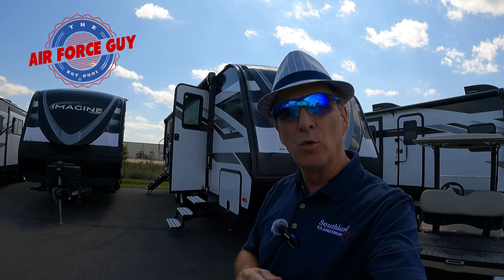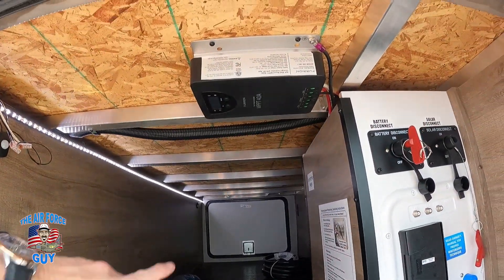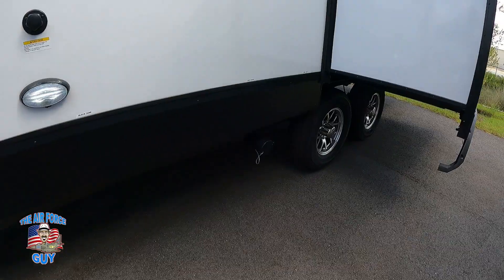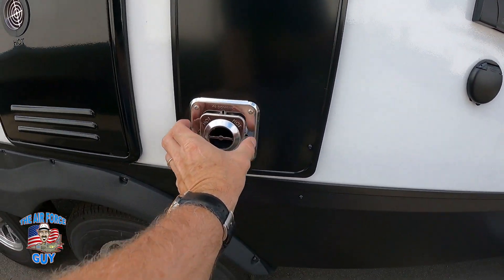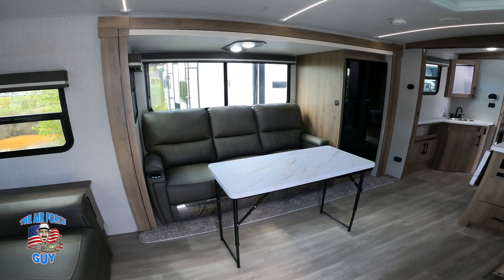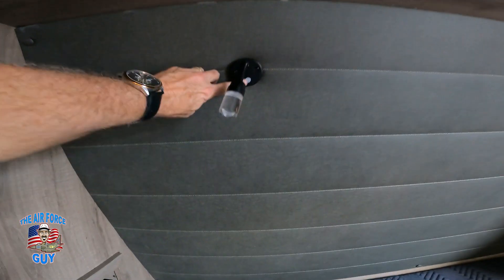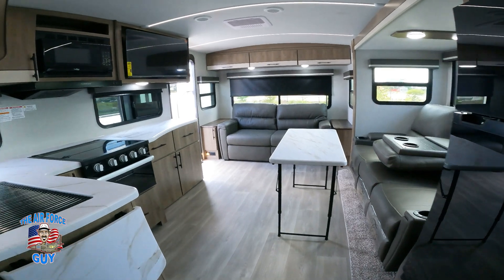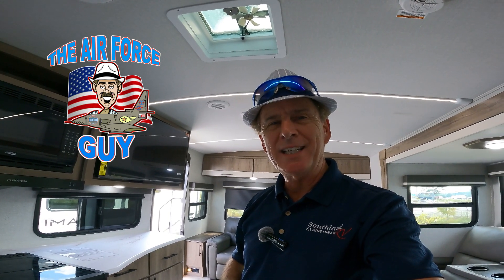𝟐𝟎𝟐𝟓 𝐈𝐦𝐚𝐠𝐢𝐧𝐞 𝟐𝟓𝟎𝟎𝐑𝐋 - 𝚠/𝙿𝚊𝚞𝚕 "𝚃𝚑𝚎 𝙰𝚒𝚛 𝙵𝚘𝚛𝚌𝚎 𝙶𝚞𝚢"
𝐂𝐚𝐦𝐩𝐞𝐫 𝐮𝐧𝐝𝐞𝐫 𝟑𝟎' 𝐰𝐢𝐭𝐡 𝐭𝐡𝐞 𝐋𝐚𝐫𝐠𝐞𝐬𝐭 𝐁𝐚𝐭𝐡𝐫𝐨𝐨𝐦
2025 𝑰𝒎𝒂𝒈𝒊𝒏𝒆 2500𝑹𝑳 𝒃𝒚 𝑮𝒓𝒂𝒏𝒅 𝑫𝒆𝒔𝒊𝒈𝒏 𝑹𝑽 - -

𝐄𝐧𝐝𝐥𝐞𝐬𝐬 𝐚𝐝𝐯𝐞𝐧𝐭𝐮𝐫𝐞
𝐖𝐡𝐞𝐭𝐡𝐞𝐫 𝐲𝐨𝐮’𝐫𝐞 𝐥𝐞𝐚𝐯𝐢𝐧𝐠 𝐭𝐡𝐞 𝐰𝐨𝐫𝐥𝐝 𝐛𝐞𝐡𝐢𝐧𝐝 𝐟𝐨𝐫 𝐭𝐡𝐞 𝐰𝐞𝐞𝐤𝐞𝐧𝐝 𝐨𝐫 𝐬𝐭𝐢𝐜𝐤𝐢𝐧𝐠 𝐚𝐫𝐨𝐮𝐧𝐝 𝐟𝐨𝐫 𝐚 𝐬𝐭𝐚𝐲-𝐜𝐚𝐭𝐢𝐨𝐧, 𝐰𝐢𝐭𝐡 𝐭𝐡𝐞 𝐈𝐦𝐚𝐠𝐢𝐧𝐞 𝐢𝐭’𝐬 𝐚𝐥𝐥 𝐚𝐬 𝐞𝐚𝐬𝐲 𝐚𝐬 “𝐭𝐨𝐰 𝐚𝐧𝐝 𝐠𝐨.” 𝐃𝐨𝐰𝐧 𝐭𝐨 𝐞𝐯𝐞𝐫𝐲 𝐭𝐢𝐧𝐲 𝐝𝐞𝐭𝐚𝐢𝐥, 𝐭𝐡𝐞 𝐈𝐦𝐚𝐠𝐢𝐧𝐞 𝐨𝐟𝐟𝐞𝐫𝐬 𝐞𝐯𝐞𝐫𝐲𝐭𝐡𝐢𝐧𝐠 𝐲𝐨𝐮𝐫 𝐟𝐚𝐦𝐢𝐥𝐲 𝐧𝐞𝐞𝐝𝐬 𝐟𝐨𝐫 𝐚𝐝𝐯𝐞𝐧𝐭𝐮𝐫𝐞 — 𝐚𝐧𝐝 𝐚 𝐠𝐨𝐨𝐝 𝐧𝐢𝐠𝐡𝐭’𝐬 𝐬𝐥𝐞𝐞𝐩.

𝙺𝚎𝚎𝚙 𝚢𝚘𝚞𝚛 𝚁𝚅 𝚘𝚛 𝙱𝚘𝚊𝚝 𝙿𝚒𝚙𝚎𝚜 𝚏𝚛𝚘𝚖 𝙵𝚛𝚎𝚎𝚣𝚒𝚗𝚐 𝚝𝚑𝚒𝚜 𝚠𝚒𝚗𝚝𝚎𝚛!
𝚄𝚜𝚎 𝚝𝚑𝚎 𝚂𝚊𝚏𝚎𝚜𝚝 & 𝙼𝚘𝚜𝚝 𝚁𝚎𝚕𝚒𝚊𝚋𝚕𝚎 𝙷𝚎𝚊𝚝𝚎𝚛 𝚘𝚗 𝚝𝚑𝚎 𝙼𝚊𝚛𝚔𝚎𝚝...

Discount ends, January 31, 2025

I hope you enjoyed this video -  -  Please comment and let me know if there are other videos that you are interested in seeing.  I appreciate you stopping and watching.  - -

Years in the making!  This is a book that all of my customers have been receiving from me.
Contains Tons of information that never is explained to you when purchasing an RV. Enjoy and Happy Camping!

If you would like a copy of my RV Made Easy Book Click this

Thank you, I appreciate your support!

𝙿𝚊𝚞𝚕 𝙲𝚑𝚊𝚖𝚋𝚎𝚛𝚕𝚊𝚒𝚗, 𝙹𝚛
"𝚃𝚑𝚎 𝙰𝚒𝚛 𝙵𝚘𝚛𝚌𝚎 𝙶𝚞𝚢"
𝚁𝚅 𝙴𝚡𝚝𝚛𝚊𝚘𝚛𝚍𝚒𝚗𝚊𝚒𝚛𝚎
𝚂𝚘𝚞𝚝𝚑𝚕𝚊𝚗𝚍 𝚁𝚅
𝟸𝟷𝟷 𝚃𝚑𝚞𝚗𝚍𝚎𝚛𝚋𝚒𝚛𝚍 𝚁𝚘𝚊𝚍
𝚁𝚒𝚌𝚑𝚖𝚘𝚗𝚍 𝙷𝚒𝚕𝚕, 𝙶𝚎𝚘𝚛𝚐𝚒𝚊 𝟹𝟷𝟹𝟸𝟺

𝙿𝚛𝚒𝚌𝚒𝚗𝚐 𝚌𝚑𝚊𝚗𝚐𝚎𝚜 𝚘𝚏𝚝𝚎𝚗 𝚊𝚗𝚍 𝙸 𝚌𝚊𝚗𝚗𝚘𝚝 𝚙𝚞𝚋𝚕𝚒𝚜𝚑 𝚘𝚞𝚛 𝙼𝚘𝚜𝚝 𝙲𝚘𝚖𝚙𝚎𝚝𝚒𝚝𝚒𝚟𝚎 𝙿𝚛𝚒𝚌𝚎 𝚘𝚗𝚕𝚒𝚗𝚎.

OVERALL SIZE
Exterior Height 11' 2"
Exterior Height (w/opt. AC)    11' 2"
Exterior Width (w/ slide out) 11'

WEIGHTS
Hitch / Pin Weight 581
UVW 5,857
GVWR 7,850

CAPACITY
Fresh Water Capacity 45
Gray Water Capacity 82
Waste Water Capacity 45
Propane Tanks 2
LPG 40

𝑫𝒓𝒚 𝒘𝒆𝒊𝒈𝒉𝒕 𝒊𝒔 𝒕𝒉𝒆 𝒘𝒆𝒊𝒈𝒉𝒕 𝒐𝒇 𝒕𝒉𝒆 𝒄𝒂𝒎𝒑𝒆𝒓 𝒘𝒊𝒕𝒉 𝒔𝒕𝒂𝒏𝒅𝒂𝒓𝒅 𝒆𝒒𝒖𝒊𝒑𝒎𝒆𝒏𝒕, 𝒆𝒙𝒄𝒍𝒖𝒅𝒊𝒏𝒈; 𝒑𝒓𝒐𝒑𝒂𝒏𝒆, 𝒕𝒂𝒏𝒌 𝒇𝒍𝒖𝒊𝒅𝒔, 𝒄𝒂𝒓𝒈𝒐, 𝒂𝒏𝒅 𝒐𝒑𝒕𝒊𝒐𝒏𝒂𝒍 𝒆𝒒𝒖𝒊𝒑𝒎𝒆𝒏𝒕.

I am not an RV or travel experts. I share my opinions and what has worked and not worked for us in the past. Before taking any action or making a purchase decision, you should do your own research.

Hope you enjoy and learn a few things...

To support the channel, I use Affiliate Links wherever possible, which means if you click one of the links in this video or description and make a purchase I may receive a small commission or other compensation.

𝐏𝐥𝐞𝐚𝐬𝐞 𝐜𝐨𝐧𝐬𝐢𝐝𝐞𝐫 𝐇𝐄𝐋𝐏𝐈𝐍𝐆 𝐅𝐨𝐥𝐝𝐬 𝐨𝐟 𝐇𝐨𝐧𝐨𝐫

𝑻𝑯𝑬 𝑭𝒐𝒍𝒅𝒔 𝒐𝒇 𝑯𝒐𝒏𝒐𝒓 𝑺𝑻𝑶𝑹𝒀
𝙼𝚎𝚎𝚝𝚒𝚗𝚐 𝚂𝚊𝚌𝚛𝚒𝚏𝚒𝚌𝚎 𝚠𝚒𝚝𝚑 𝙷𝙾𝙿𝙴 𝚂𝚒𝚗𝚌𝚎 𝟸𝟶𝟶𝟽

It began with Lt Col Dan Rooney’s flight home from his second tour of duty in Iraq. An F-16 fighter pilot in the Oklahoma Air National Guard, he became painfully aware of the realities families face when a loved one in uniform is fallen or disabled.
As his flight landed, the pilot announced they carried the remains of Corporal Brock Bucklin on board. Lt Col Rooney watched as Corporal Bucklin’s twin brother walked somberly alongside the flag-covered casket to meet his family on the tarmac. Among them was the deceased Corporal’s young son, Jacob.
Since that night, Lt Col Rooney has committed his life to rallying patriotic Americans and meeting sacrifice with hope through the Folds of Honor. Since 2007, we’ve provided life-changing scholarships to the spouses and children of America’s fallen or disabled military. And now, our mission expands to the families of America’s first responders. On our watch, those who protect our freedoms and our families will know they are not forgotten.